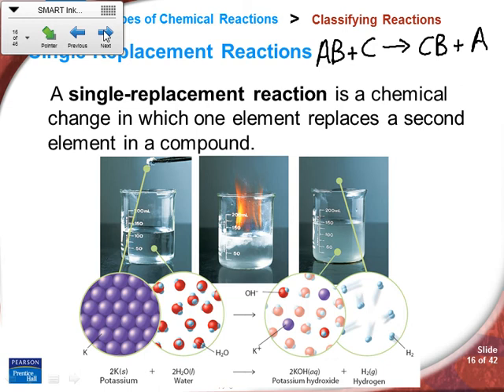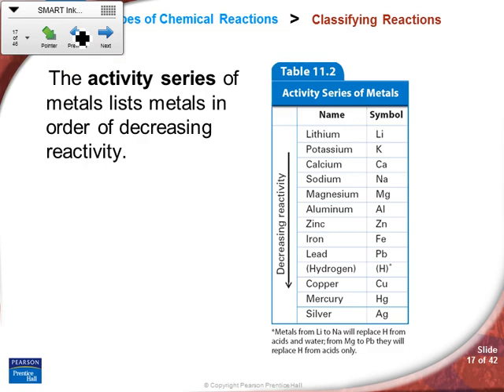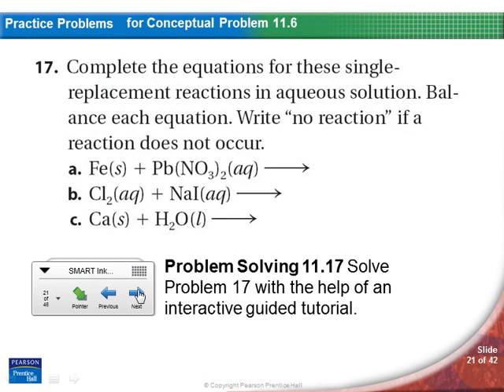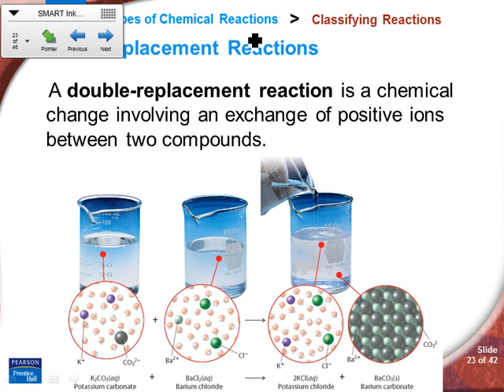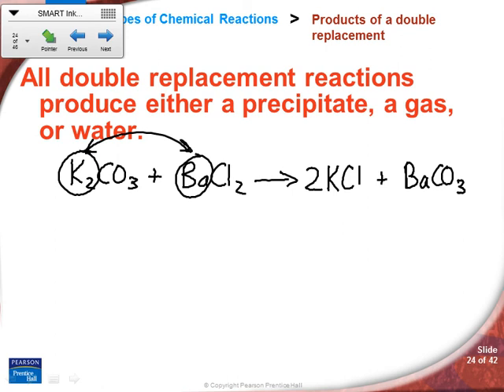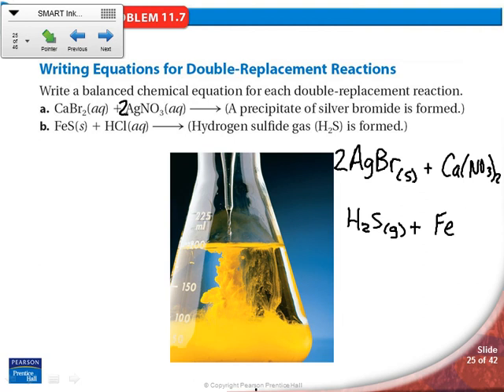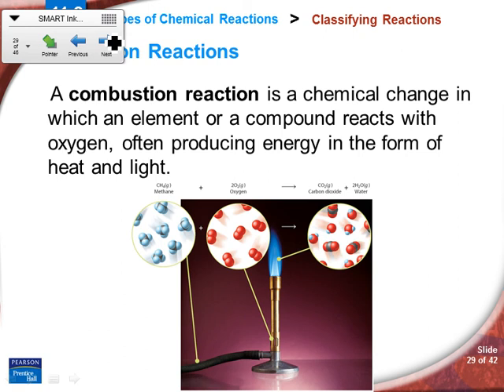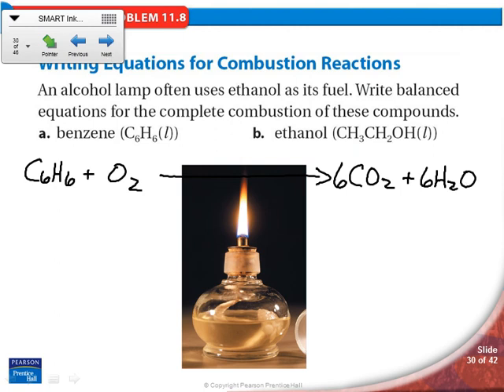Types of Chemical Reactions Notes Video Part 2